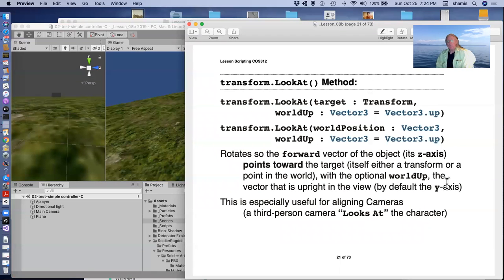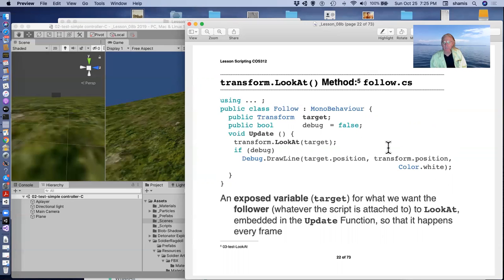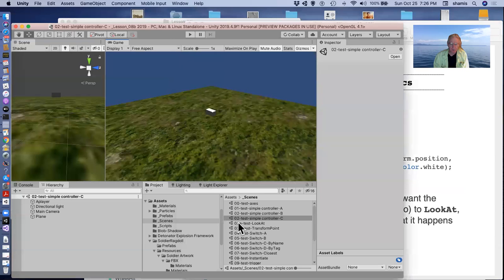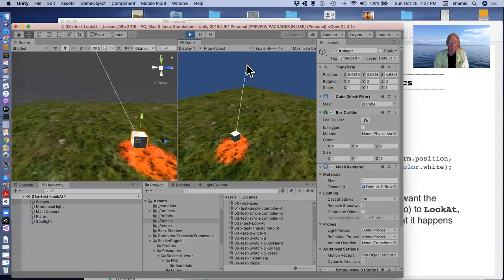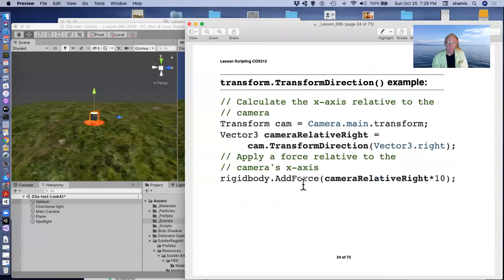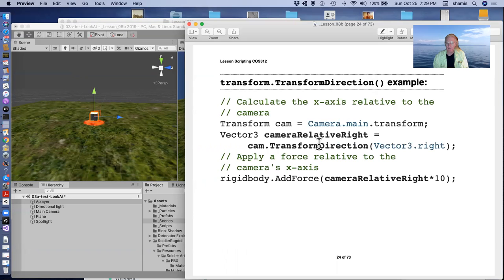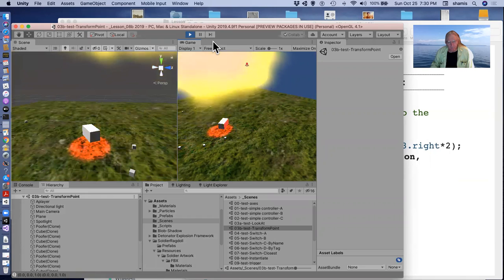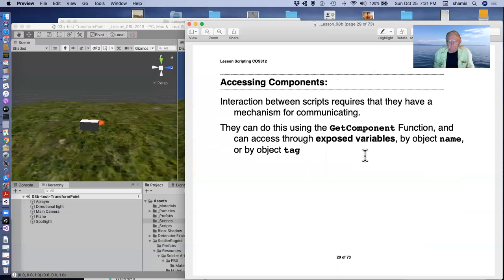312 061 Lesson 08b API Part 2